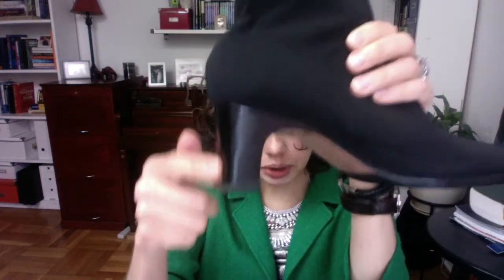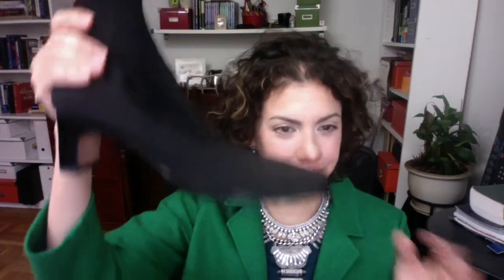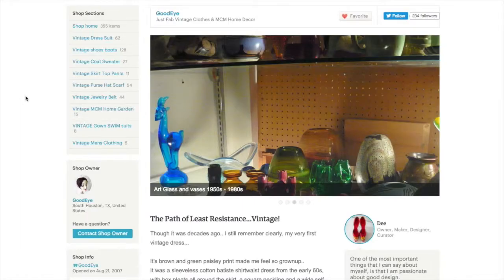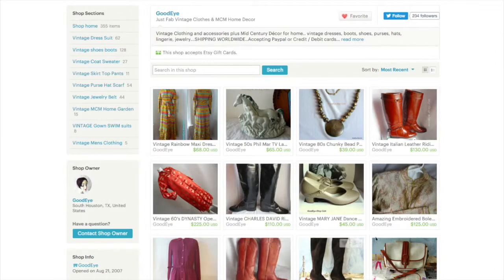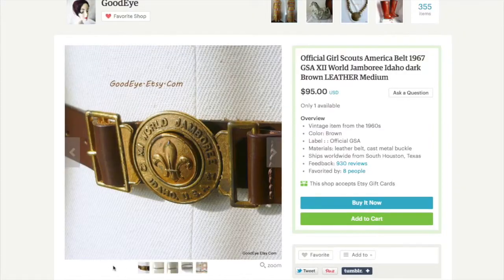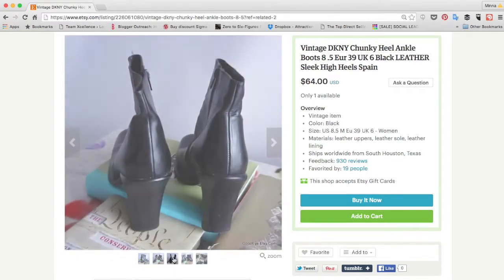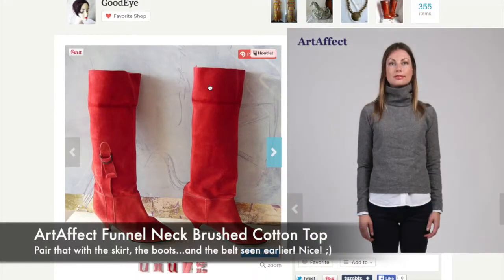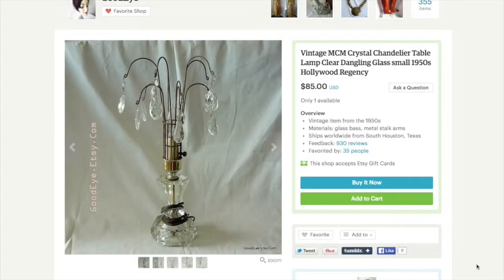Best Etsy Finds | 80s Spandex Booties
to discover your place to amazing vintage finds and handmade items

Here is the first of many videos of my Best Etsy Finds. In today's video I talk about a pair of 80s spandex boots that I scored at the Etsy Shop Good Eye.

I take you through this Etsy shop and show the many treasures it contains...and also do some pairings

Thank you to Dee of Good Eye first for having these amazing boots, ensuring their delivery to their new home, and for letting me make this video.

Thank you to Jay Kim, for allowing me use her images for this video.
And thanks to you for stopping by to watch.

Good Eye
Just Fab Vintage Clothes & MCM Home Decor

Cheers!
Minna
The Stylish Thrifty Entrepreneur